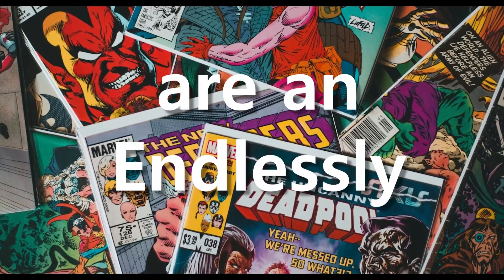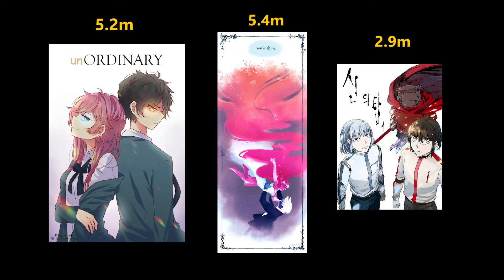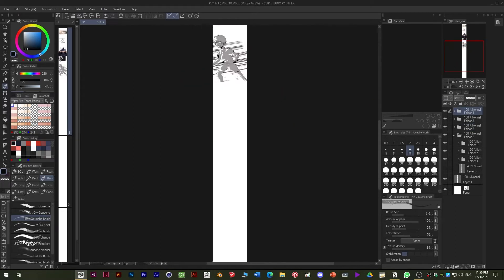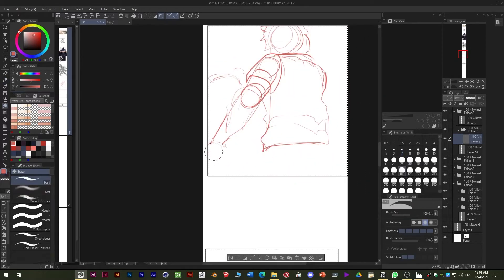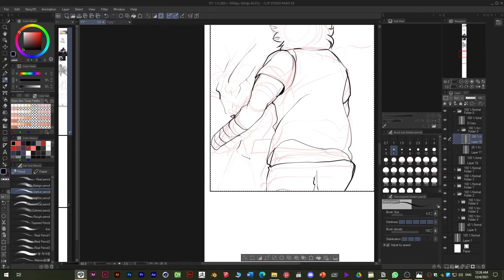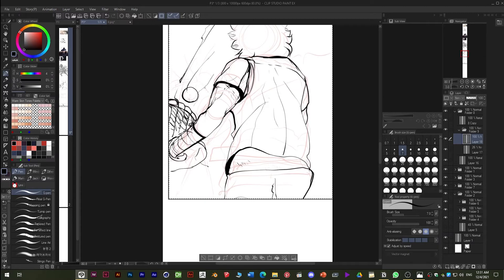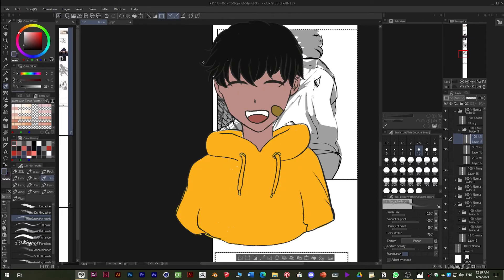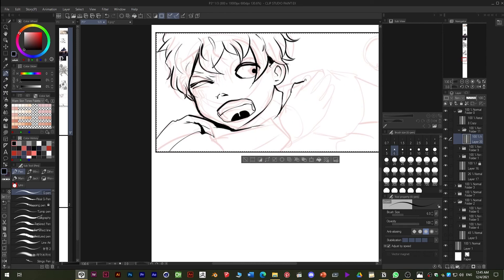why webtoons are the future of comics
Hello!
Today I thought of doing a little bit of a different video! This is an introduction into the amazing world of Webtoons! I've been getting into for the past year! It's been a fun ride and I'm working on my first proper attempt at publishing my own!
I hope you guys and anyone else interested in publishing their own webtoon finds this video helpful!
MORE links to help you with Webtoons!
Webtoon Soon - xD
Time Stamps ⌚
00:00 - 01:38 - Intro!
01:38 - 02:11 - What are WEBTOONS?
02:11 - 07:17 - The Specifics of Webtoons
07:17 - 09:00 - Paneling in Webtoons!
09:00 - 10:48 - Fun! Things in Webtoons!
10:48 - 12:53 - Publishing Your OWN
12:53 - 13:32 - Outro!
Music! 🎶🎧
Good Night!